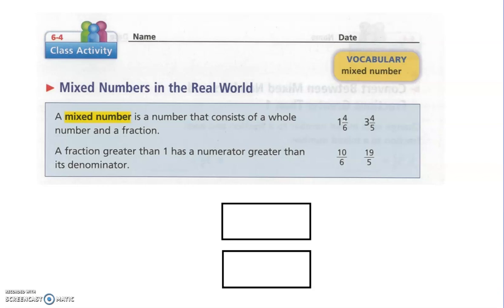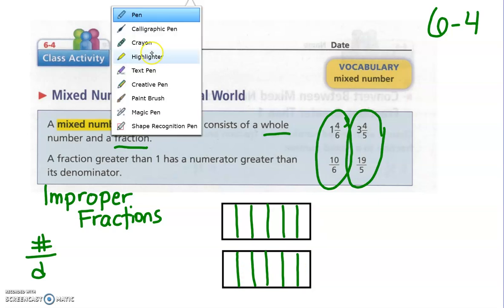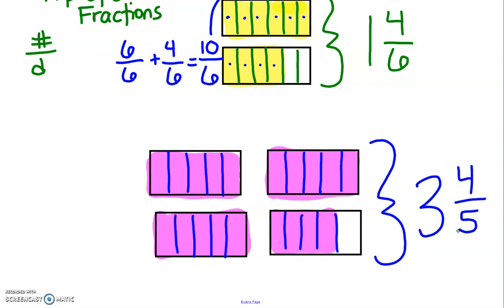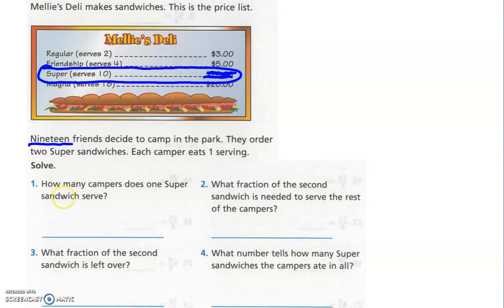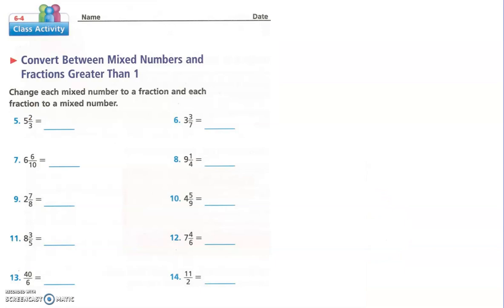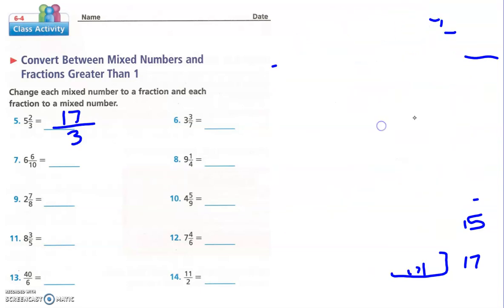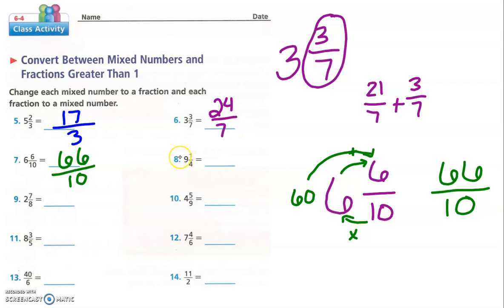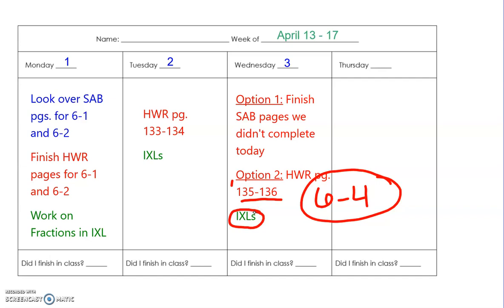4th Grade 6-4